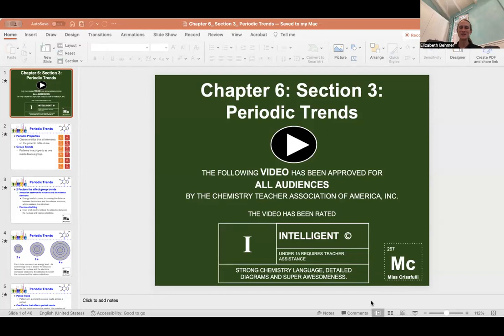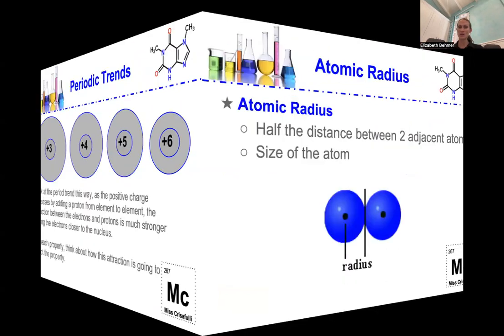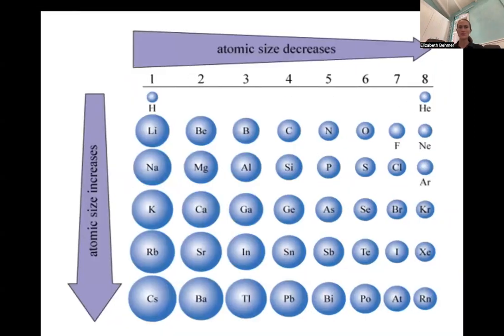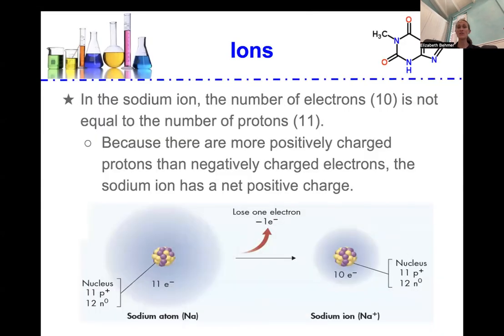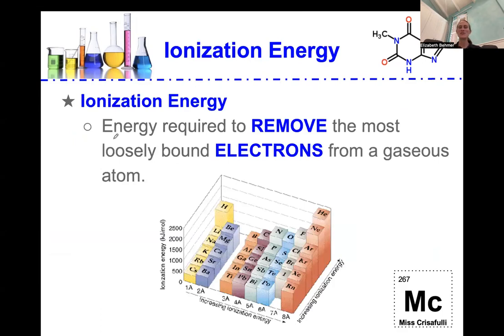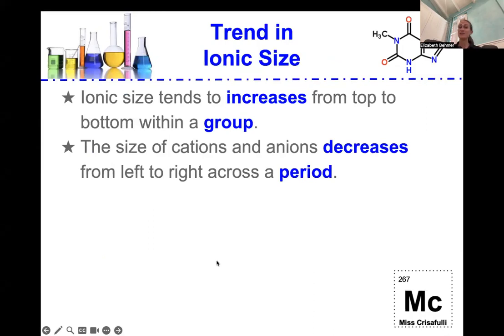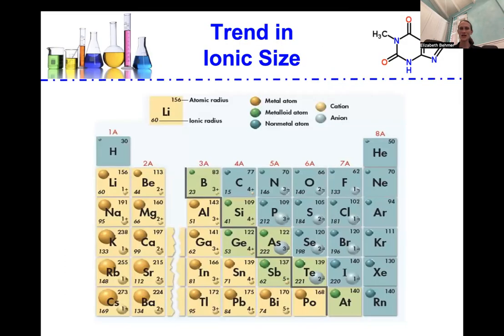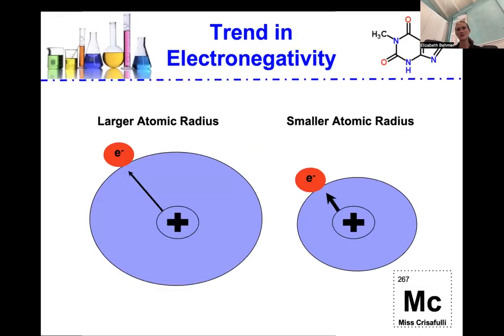Lesson 6.3 "Periodic Trends"